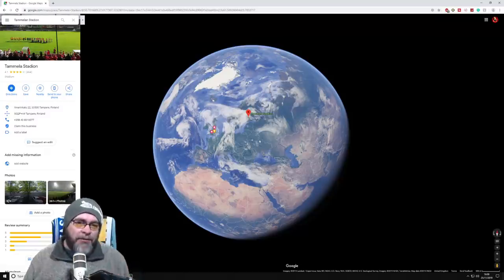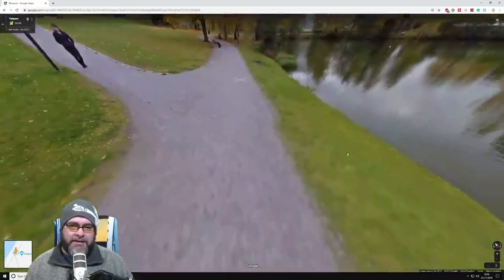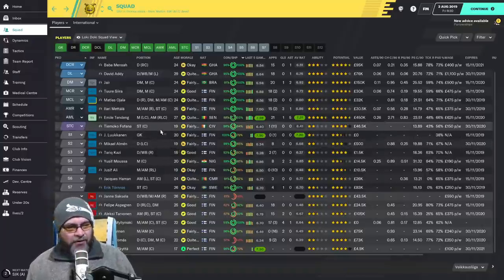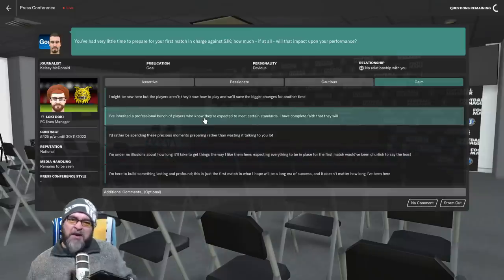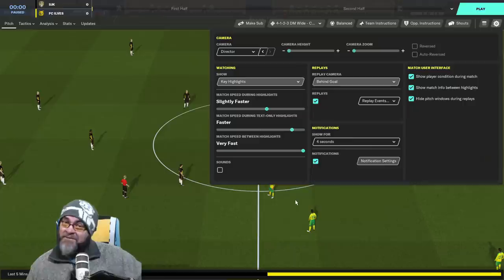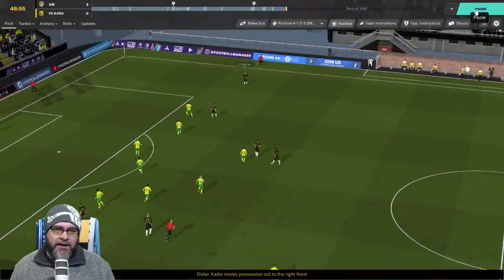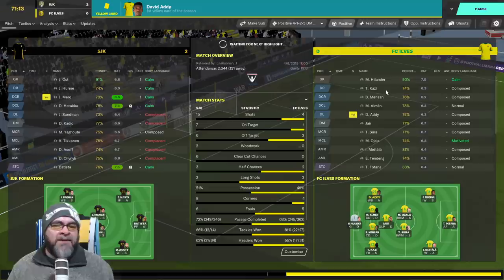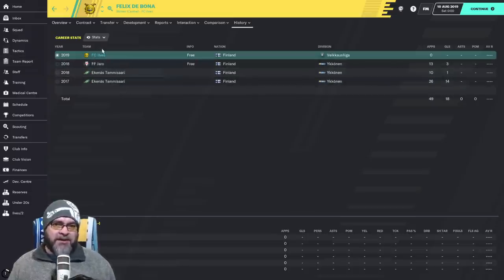FM20 - The Journeyman Unexplored Europe - EP2 - WELCOME TO FINLAND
Welcome to the FC Ilves in Finland for the first leg of my FM20 Unexplored Europe Journeyman. We are only managing in countries that we have never managed in a Journeyman before in Football Manager.

Expect all the fun skits and silly stuff you see from me. But in this save there is something more. I can't give you any more information but I will advise you to pay close attention.

Nations used in this year's Journeyman:
Austria
Belarus
Belgium
Croatia
Czech Republic
Denmark
Finland
Hungary
Iceland
Israel
Norway
Poland
Portugal
Romania
Russia
Serbia
Slovakia
Slovenia
Switzerland

My Squad view - Search Loki Doki on the Steam workshop

PC Specs:
COOLERMASTER COSMOS C700M TOWER GAMING CASE
Intel® Core™ i9 14 Core Processor i9-9940X (3.3GHz)
ASUS® ROG RAMPAGE VI OMEGA: DDR4, 6Gb/s
Memory (RAM) 64GB Corsair VENGEANCE DDR4 3200MHz
11GB ASUS ROG STRIX GEFORCE RTX 2080 Ti
4TB Samsung 860 EVO 2.5" SSD, SATA 6Gb/s
12TB SEAGATE BARRACUDA PRO 3.5", 7200 RPM
1st M.2 SSD Drive 512GB INTEL® 760p M.2 NVMe PCIe SSD